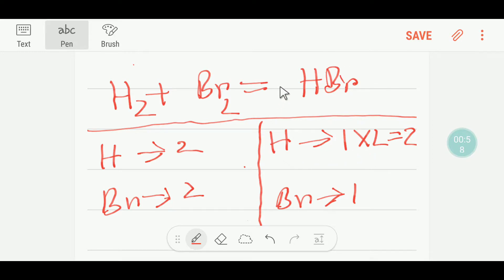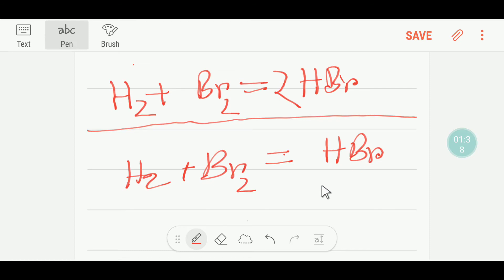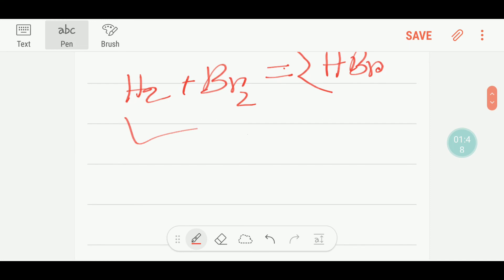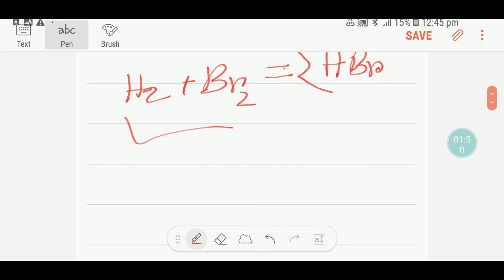H2+Br2=HBr Balanced Equation||Hydrogen plus Bromine=Hydrogen bromide Balanced Equation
hydrogen and bromine forming hydrogen bromide equation

hydrogen and bromine reaction equation

hydrogen + bromide balanced equation

the equilibrium system between hydrogen gas bromine gas and hydrogen bromide gas is given

hydrogen gas reacts with liquid bromine

chemical equation balancer

hydrogen and bromine forming hydrogen bromide formula

periodic table